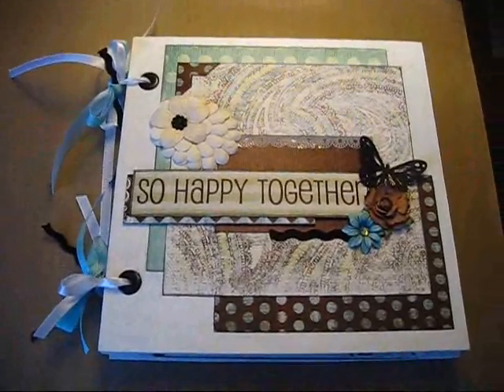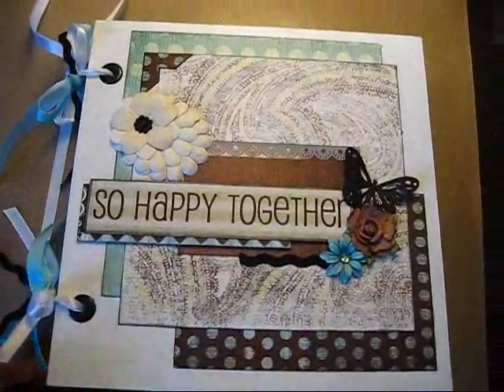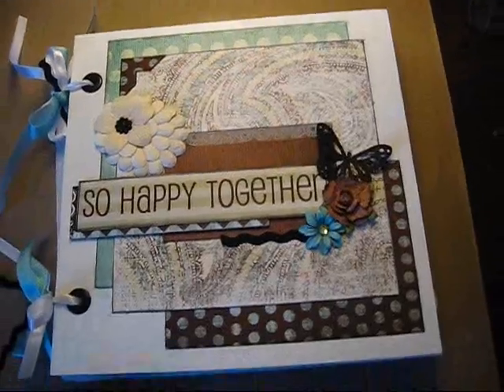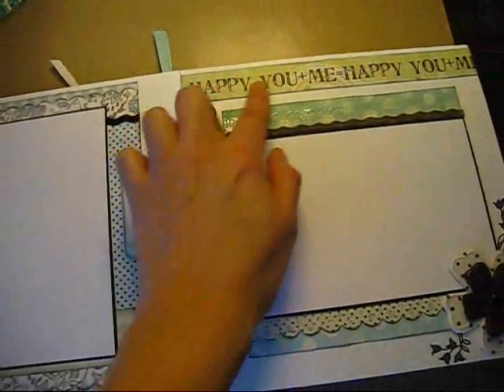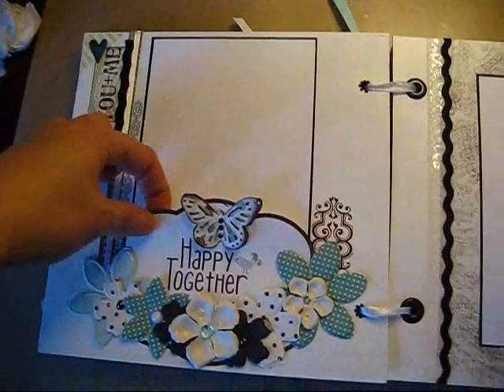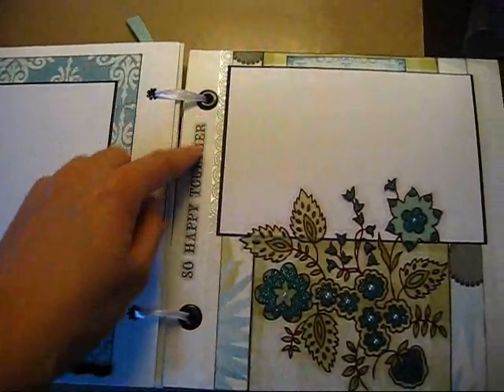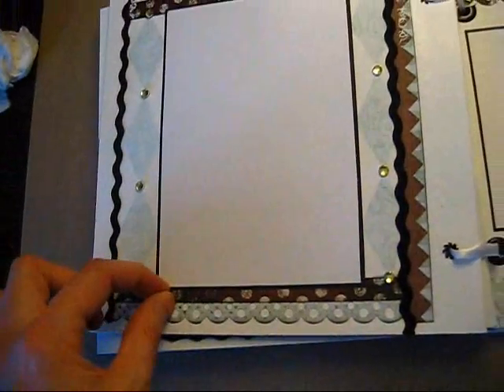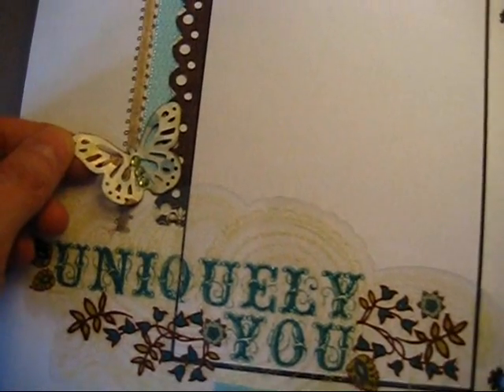A Few Challenges to Myself - Completed Album :-)